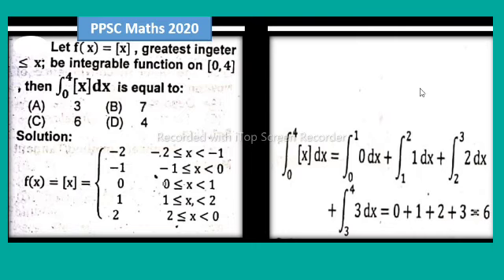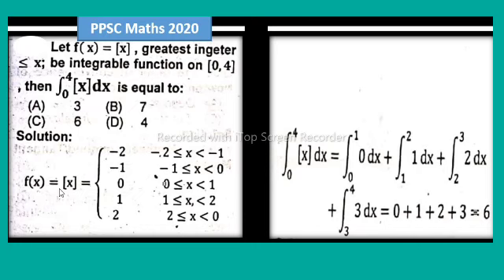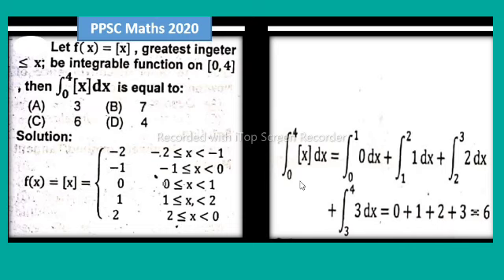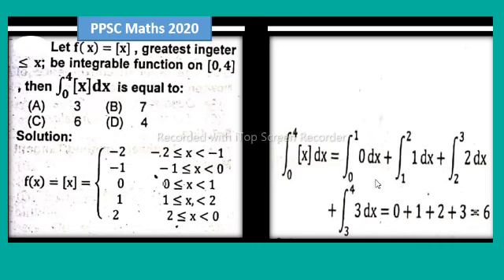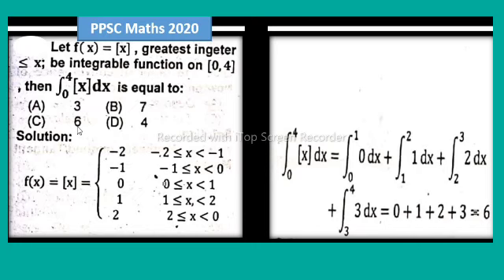Let f(x)=[x] greatest integer less than x be integrable function on [0,1] then ∫0to4 xdx is equal to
BASIC MATH
FSC MATHEMATICS
BSC MATH
ADS MATH
ADP MATH
GAT MATHEMATICS
GRE MATH
CSIR MATHEMATICS
SPSC MATHEMATICS
KPSC MATHEMATICS
BPSC MATHEMATICS
CA MATHEMATICS
CCA MATHEMATICS
ACCA MATHEMATICS
NAT MATHEMATICS
What is difficulty sustaining attention hyperactivity and impulsive behavior?
ADHD is a developmental disorder associated with an ongoing pattern of inattention, hyperactivity, and/or impulsivity

What does difficulty sustaining mental effort mean?
Students who have difficulty with sustaining mental effort become easily mentally fatigued and burn out quickly when performing tasks that are not particularly interesting to them or that require maintained focus

What are tasks that require sustained mental effort?
Avoid, dislike, or be reluctant to do tasks that require sustained mental effort, such as schoolwork or homework. Over-concentrate on certain activities that don't tax their attention, such as television or computer games. It may be hard to get them to stop and do something else